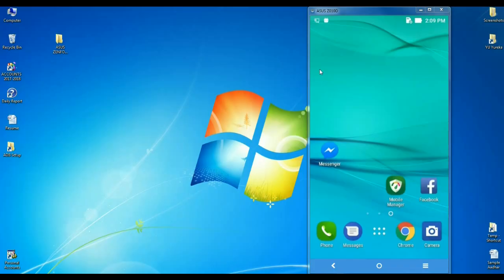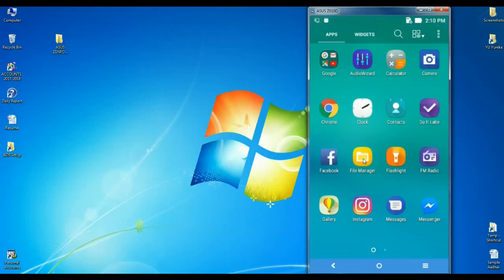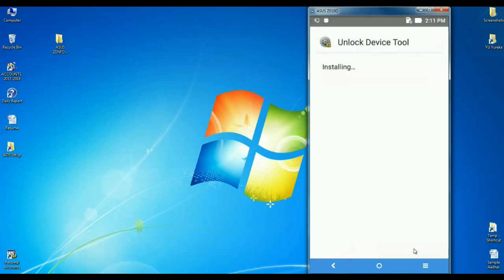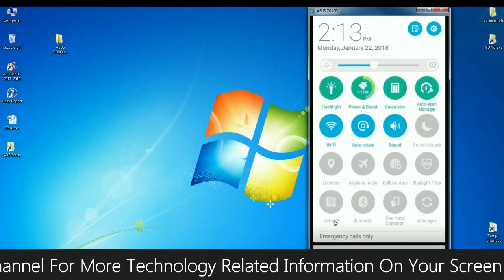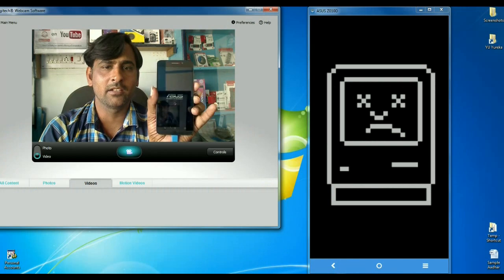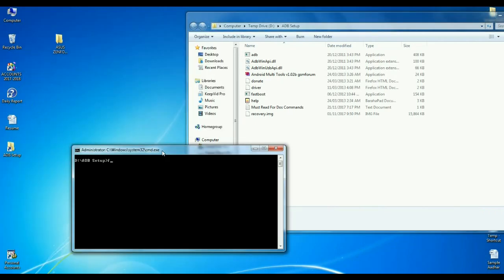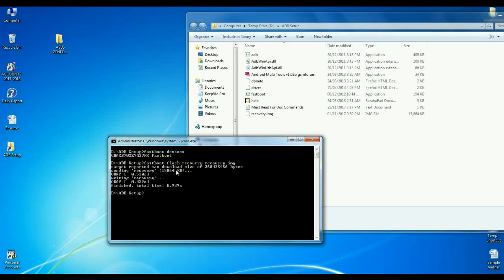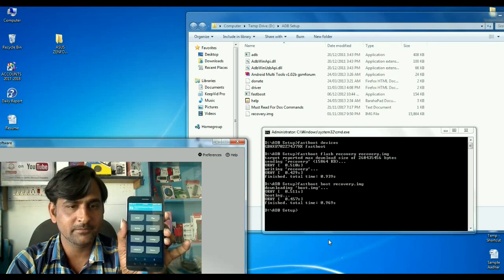How to Install TWRP Recovery In ASUS ZENFONE MAX, MAX2, MAX3 (16GB,32GB)MSM8939 and 8916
install Latest TWRP Custom Recovery in ASUS Zenfone Max Z010D ZC550KL 8939 Snapdragon 615 and MSM8916 Snapdragon 410 model both 16gb and 32gb variant, Zenfone max Bootloader unlock, TWRP install tutorial in zenfone max Download NCS

Install and open the Asus Bootloader Unlock Tool and unlock the bootloader.
Follow the instructions in the video to flash TWRP.
Remember to boot straight to TWRP after flashing is successful.
Install the SuperSU zip.
Congratulations, you now have a rooted phone.

Unrooting Zenfone MAX:

New official updates are scheduled to be released soon and the phone has to be unrooted for them to be installed.

Go to the SuperSU application settings to do a full unroot then reboot the phone.
Follow TWRP instructions in the video above to flash stock recovery.
Reboot Phone.

You can now install the updates.
After installing updates, you can re-root the phone

IMP NOTE = Update your software image to WW-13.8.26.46/JP-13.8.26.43 or latest version Before Download Above